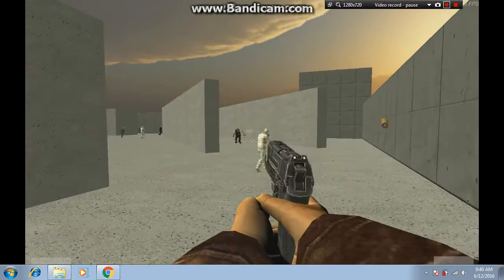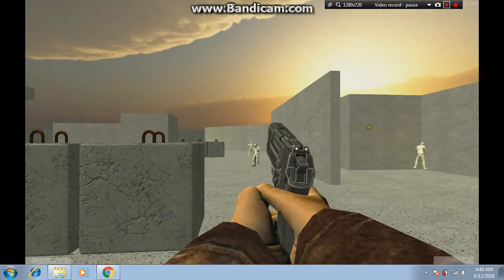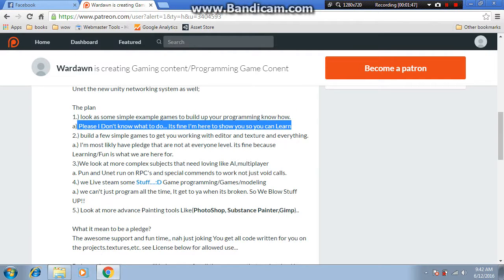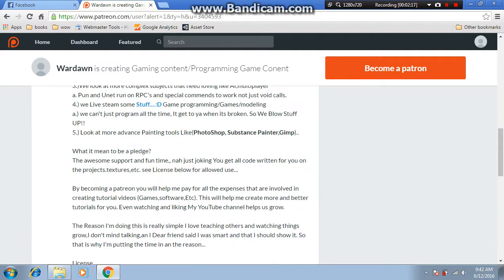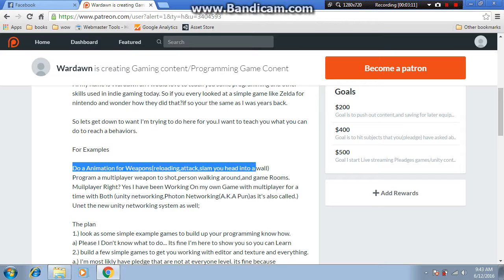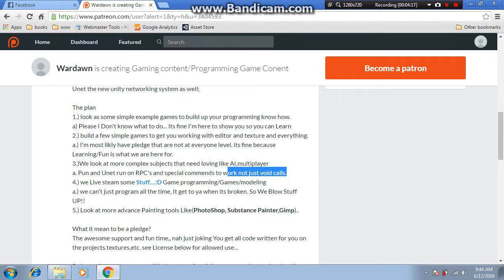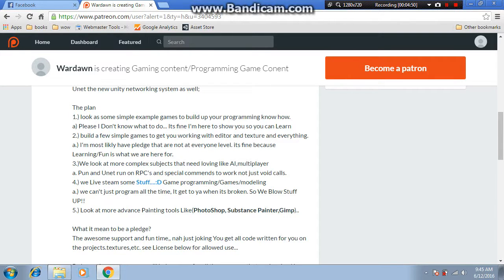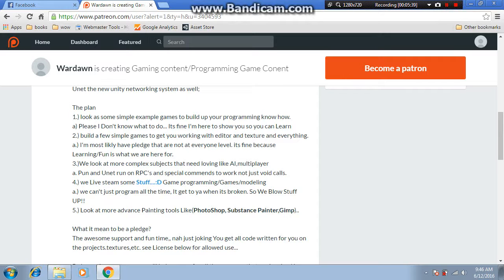Welcome to Patreon